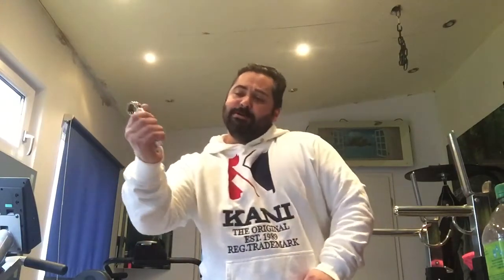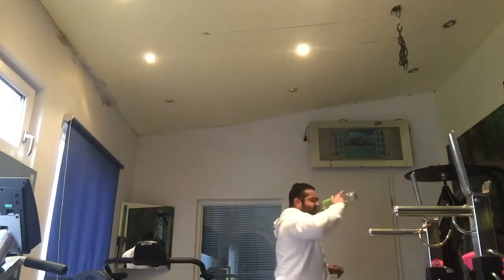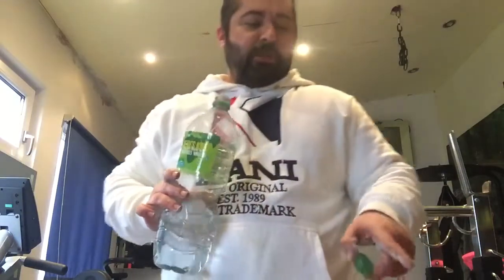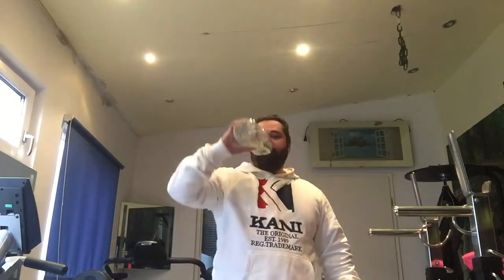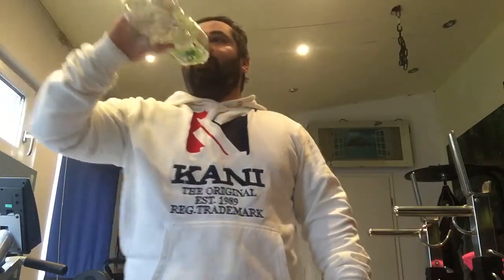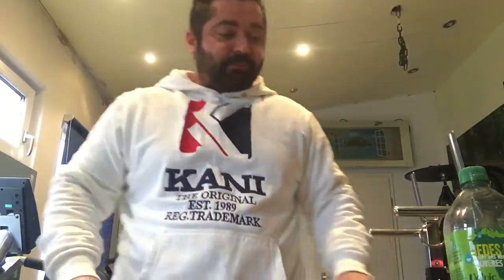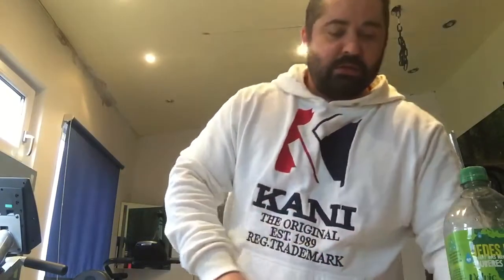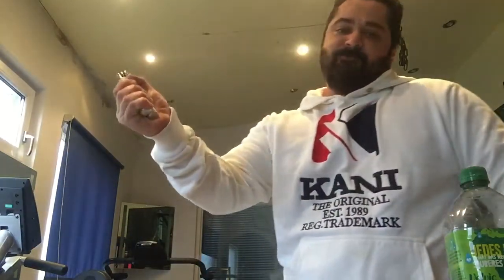Gripper Volume, CoC #1.5, Horrido 4.8 Bolt and Blue Nail Talk